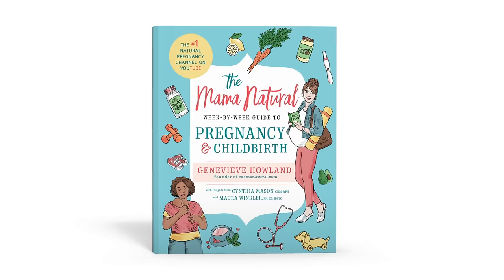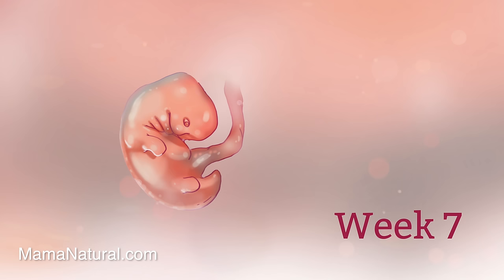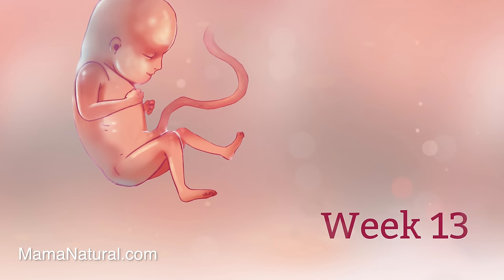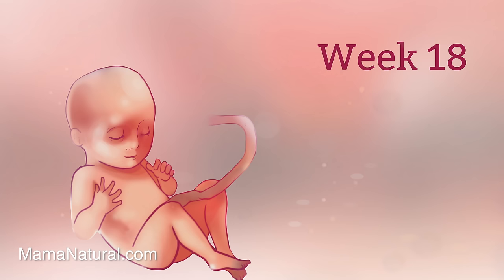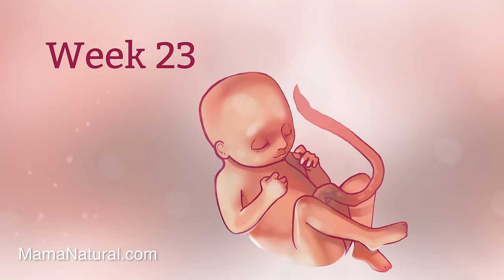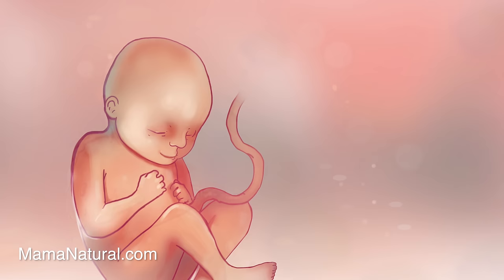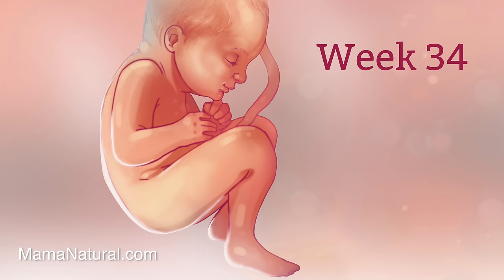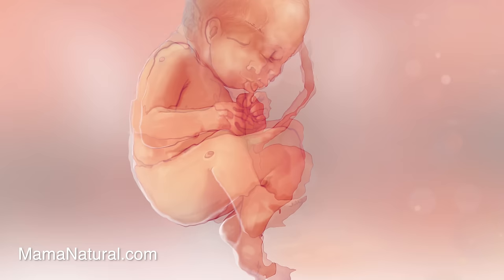Pregnancy Week-By-Week 🌟 Weeks 3-42 Fetal Development 👶🏼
The Mama Natural Pregnancy Week by Week - The ONLY week-by-week series from a NATURAL perspective.

Finally! Week by week pregnancy updates from a natural perspective. See what’s up with baby, mama, and more each week. Discover natural remedies for various pregnancy symptoms. Prepare for your best and most natural birth!

A Truly Inspiring and Empowering Pregnancy Week by Week

Pregnancy is the most natural process a woman experiences, so why is it treated like a medical condition? When I got pregnant, I loved reading my pregnancy week by week updates, but felt frustrated by how clinical and conventional they were.

A truly inspiring and empowering pregnancy week by week simply didn’t exist—until we created one!

When you sign up for the free Mama Natural pregnancy week by week, you’ll get weekly updates to help you prepare for your best and most natural birth.

The Mama Natural pregnancy week by week isn’t clinical. It’s informative, approachable, and the most fun way to watch baby grow.

Never Miss a Week of Your Natural Pregnancy!
If you can’t imagine missing out on any of babies’ big milestones, sign up for free pregnancy week by week updates.

Subscribe to the Mama Natural Pregnancy Week by Week via e-mail, TXT, or Facebook Messenger—the choice is totally up to you—then wait for your first natural week by week update to arrive. Each week you’ll get customized updates that tell you what’s up with baby, mama, and more.

Get a Jumpstart on Your ENTIRE Pregnancy
Can’t possibly wait a whole week to learn more about that growing baby of yours? I don’t blame you!

While you wait for your next pregnancy week by week update, pick up a copy my bestselling book The Mama Natural Week-by-Week Guide to Pregnancy & Childbirth—it’s the first ever week by week pregnancy and birth guide from a natural perspective. And the only pregnancy book on Amazon with a 5-star rating. ⭐️⭐️⭐️⭐️⭐️

Best Wishes to You, Mama!

First Trimester - Pregnancy Week By Week
Second Trimester - Pregnant Week To Week
Third Trimester
40 weeks pregnant
41 weeks pregnant
20 weeks pregnant

Catch up with me on Facebook - I post tons of great natural recipes and inspiration!

XOXO,

Genevieve